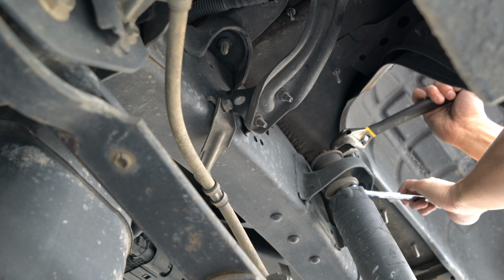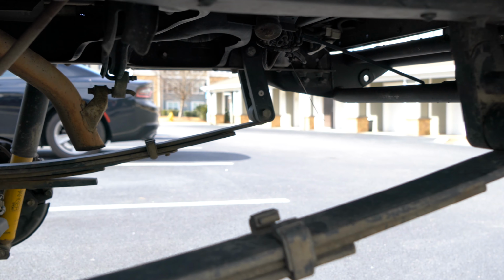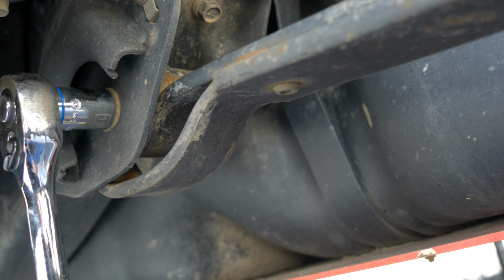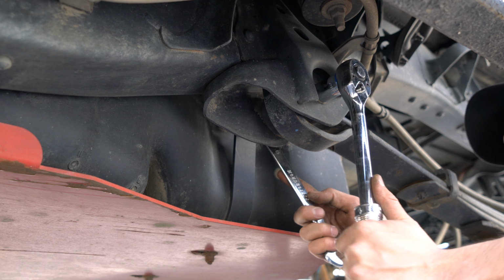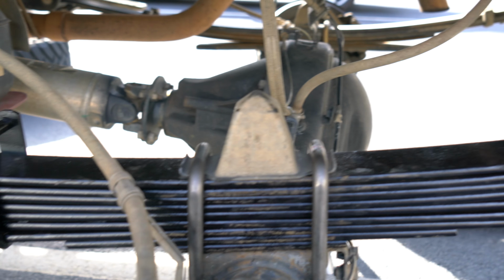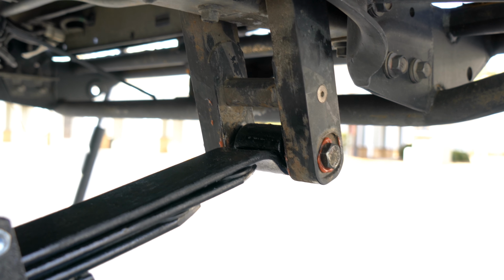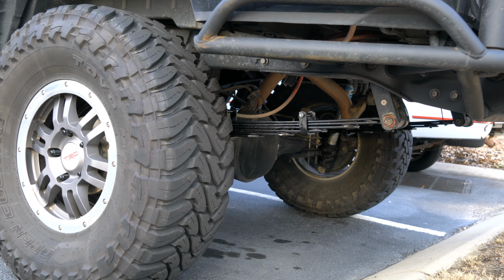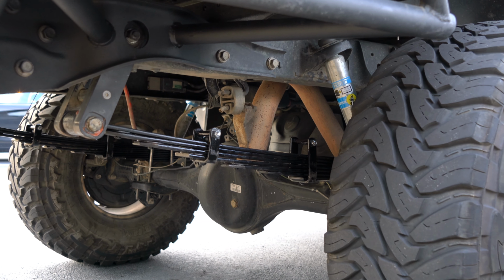Black Pearl The Tundra Rear - New Rear Lift with Atlas +3in Expedition Leaf Pack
So I began the 2nd round of lifting Black Pearl when completely done switching out from the old set up OME 613 Coilovers with Toytec AAL and CB +3" shackles to King 2.5 Coilovers with remote resi and adjusters in all four corners and an Atlas +3" Expedition style leaf pack while still running the CB +3" shackle. The overall height should stay the same with about 1" to 1.5" of extra height in the rear due to keeping up with all the extra weight of the RTT and rear bumper with dual swing out to carry a full size 37" Toyo M/T and 3 jerry cans.

Follow me on:
Parts from: Boss4x4s
Shocks: King Suspension 2.5 King Coilovers with remote resi & adj, front and rear
Rear: Atlas +3" Expedition Style Leaf Pack